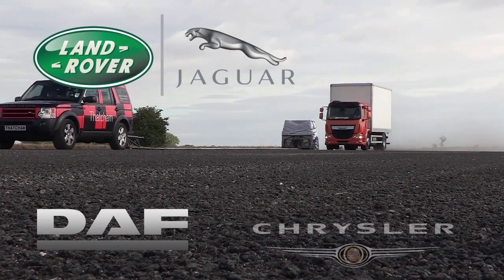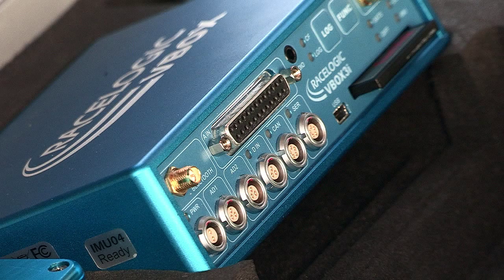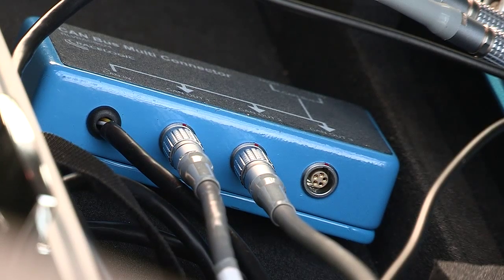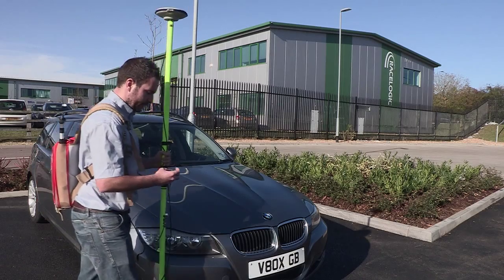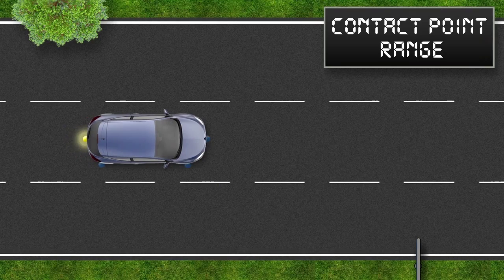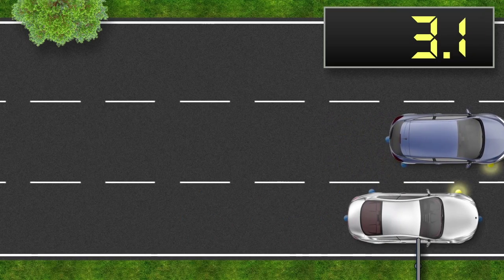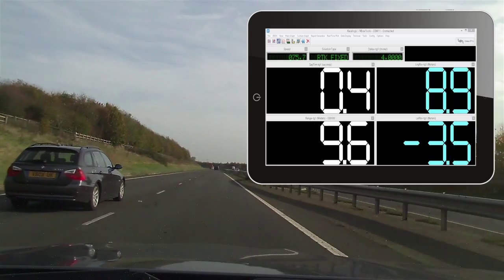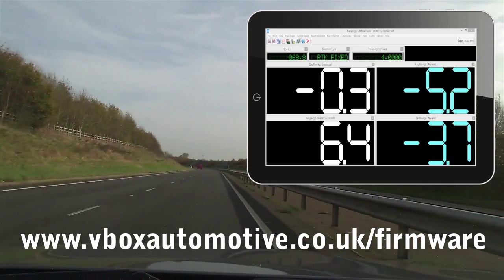Map Multiple Contact Points on a vehicle with VBOX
It is now possible to 'map' the shape of the car by surveying up to twenty-four points around the chassis, using a ground plane antenna and survey pole. This produces a very accurate polygonal shape of the vehicle, and as the test takes place it is the nearest point between target and subject that is displayed and logged, therefore taking account of body angle and slip as they move through corners and junctions.

Multiple Contact Points increases the accuracy and shortens test times when validating Blind Spot and Rear Cross Path Detection, AEB, Adaptive Cruise Control, and Forward Collision Warning, and can be carried out using both static and Moving Base solutions.